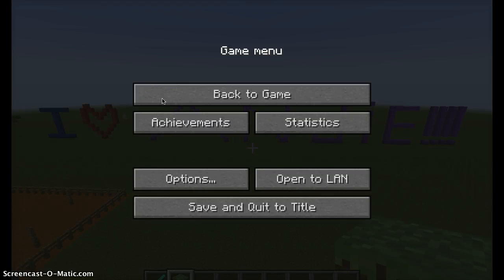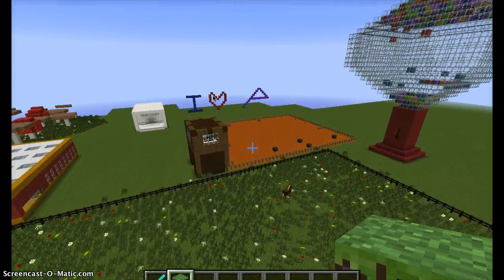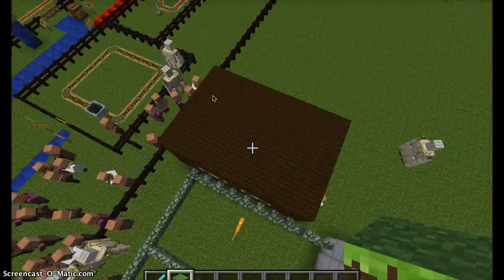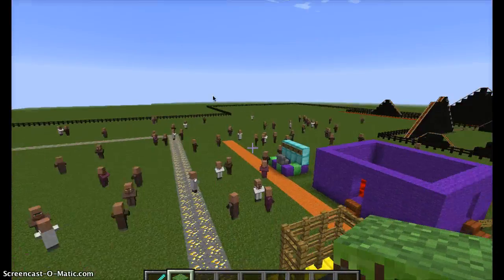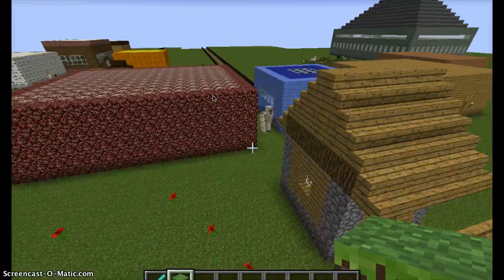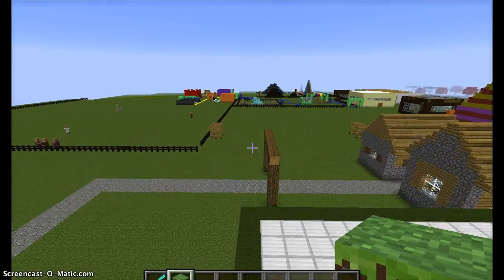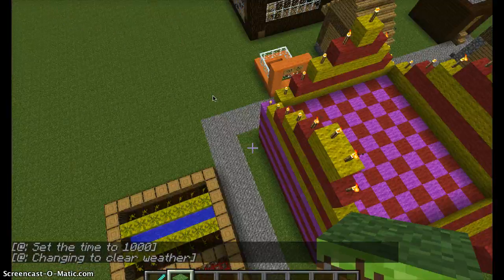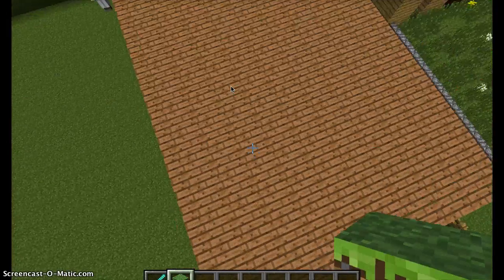Minecraft: Growing Rivers Way Ep. 1 the world tour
well lets do this thing! enjoy!